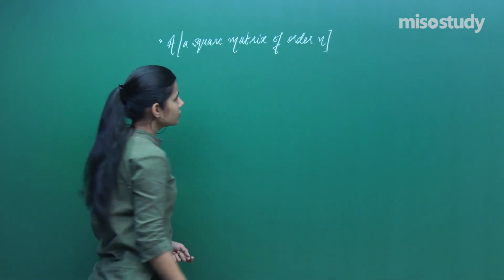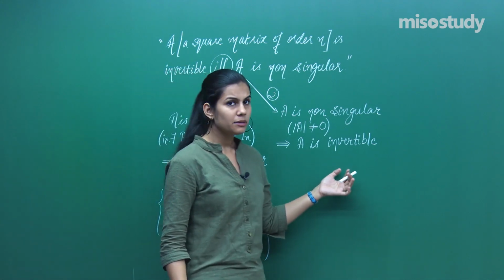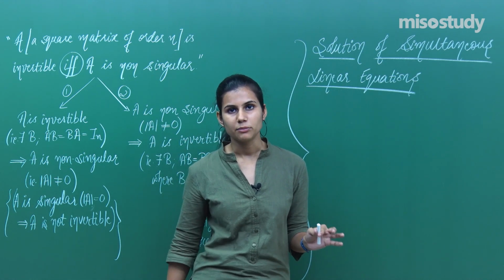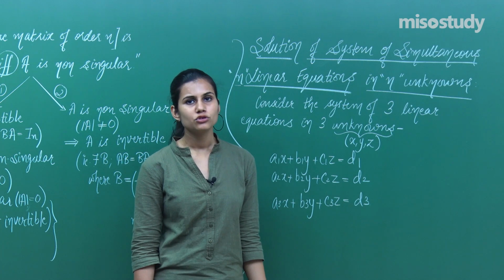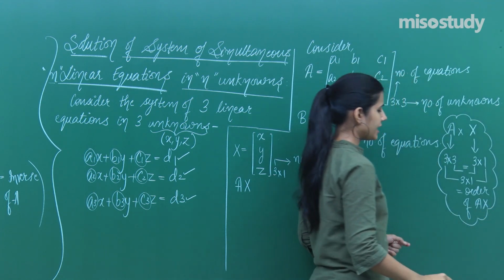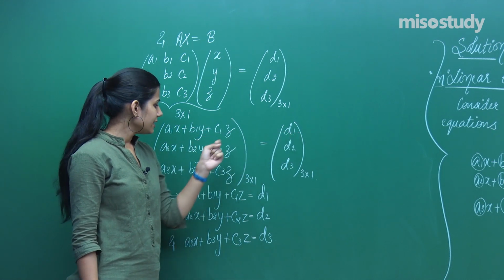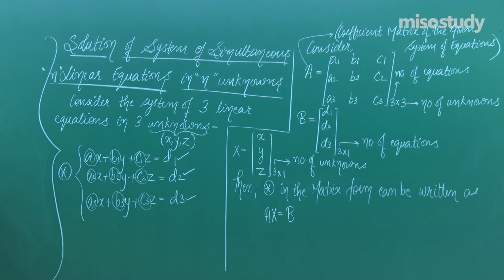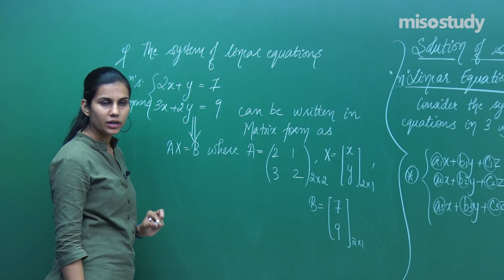CBSE11&12th Mathematics | System of Linear Equations | Theory | In English | By Misostudy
CBSE 11&12th Mathematics Preparation: Check out the video lecture on the topic of System of Linear Equations from Chapter Determinants of Mathematics for CBSE preparation, with detailed explanations for easy understanding.

▶ 20. Determinants

1. HD Video Lectures Designed by The Expert Faculties
2. Theory & Problem-solving Lectures of Full Syllabus
3. Chapter-wise Exam Pattern Question Exercise (Sample Question Papers)
4. Chapter-wise PDF e-Books
5. Chapter-wise Online Test
6. 24X7 Doubt Clearing
7. Hard Disk / Pen Drive / SD Card Courses (No Internet Required)
8. 24X7 Online Streaming Course
9. Lecture Download Support for Android and iOS